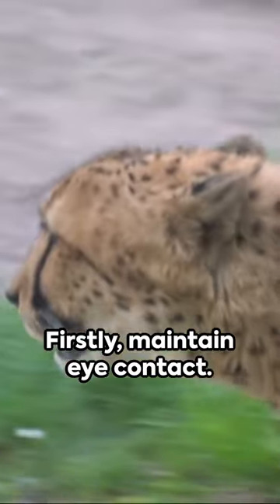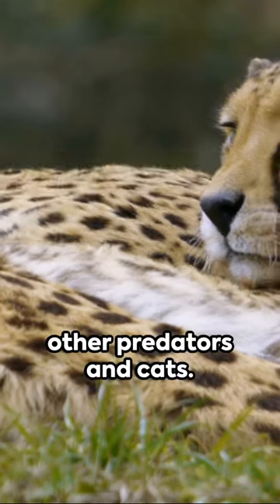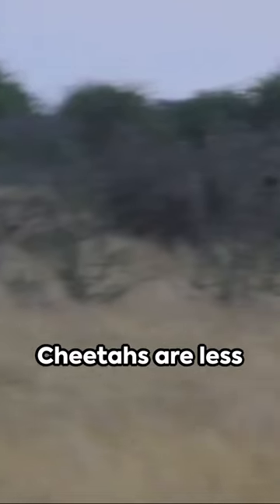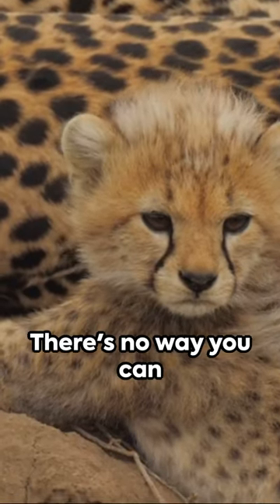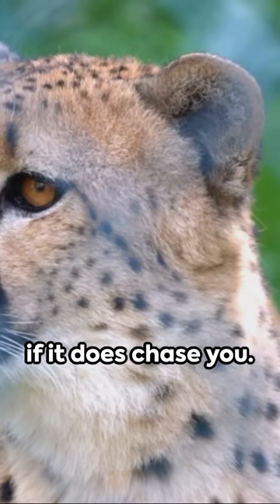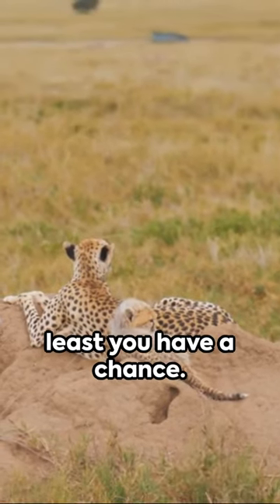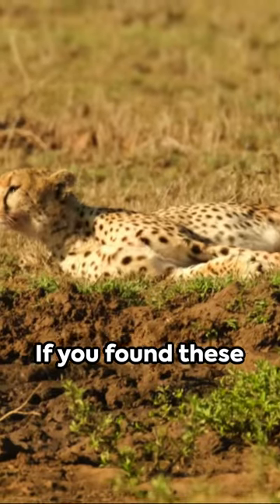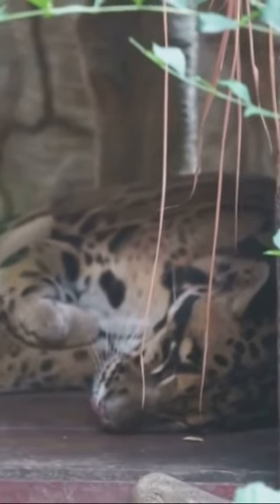Cheetah Attack Survival!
In this action-packed video, we delve into the thrilling world of surviving a Cheetah attack! Join us as we share three crucial tips that could save your life in the presence of this formidable predator. From understanding their behavior to essential defensive techniques, we've got you covered. So, if you're an adventure enthusiast or just curious about wildlife survival strategies, this is the video for you!